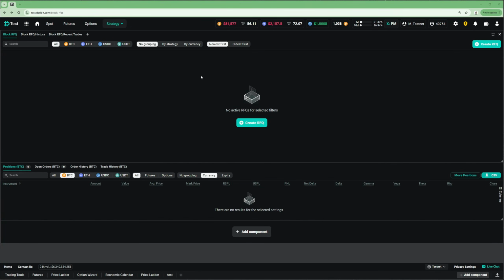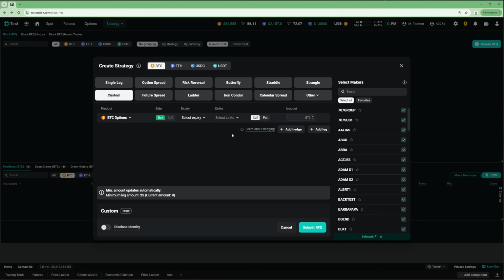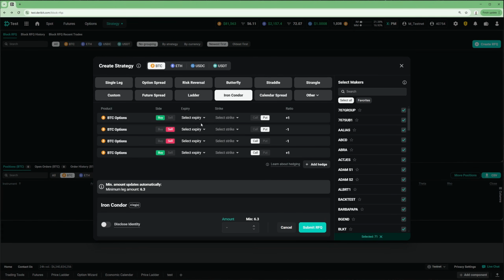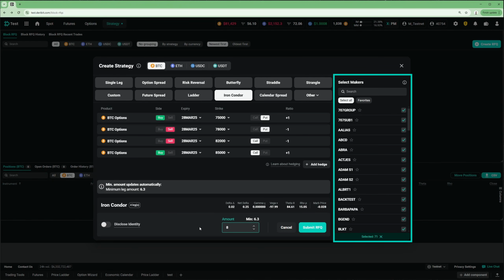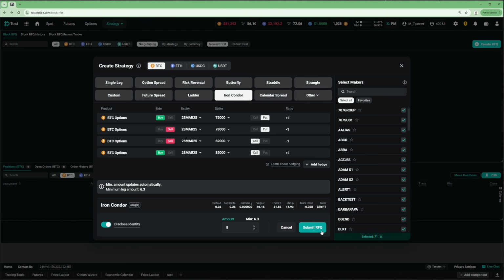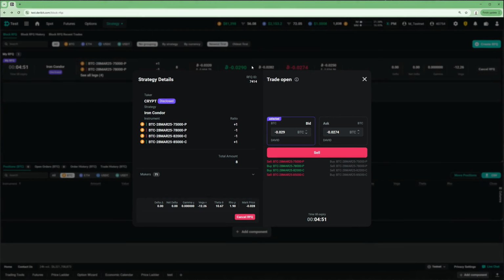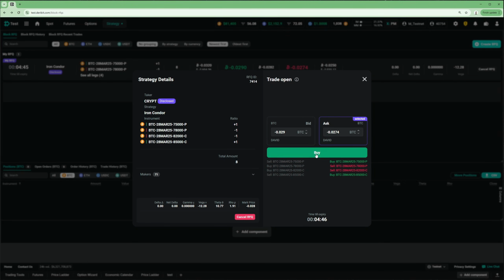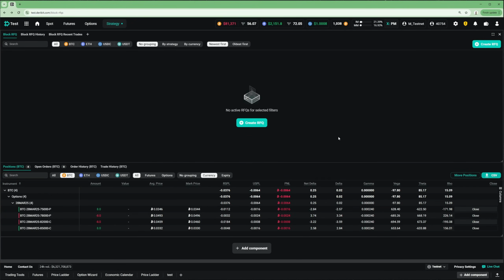How to use the Deribit Block RFQ UI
The Deribit Block RFQ interface allows traders to request private block trade quotes directly from market makers, from within the Deribit platform.